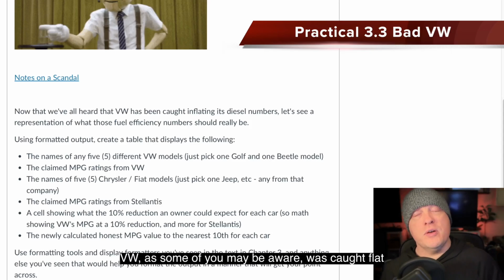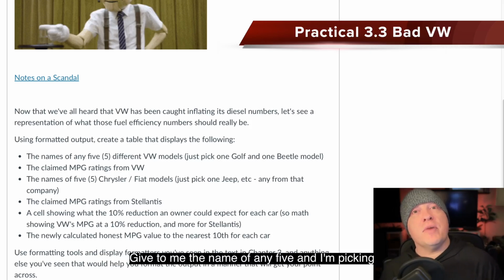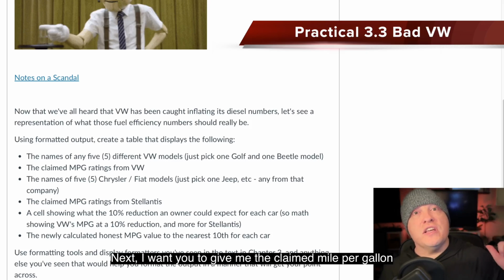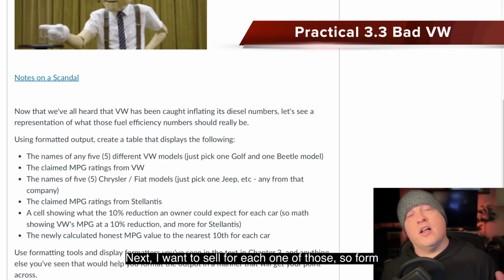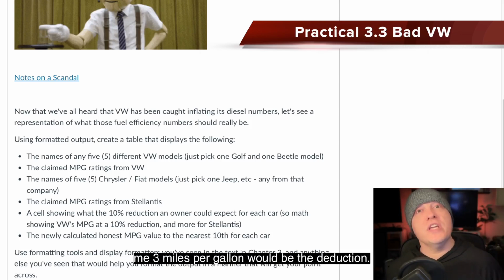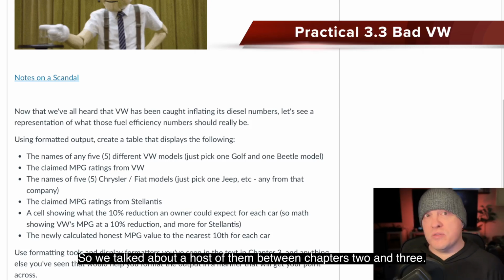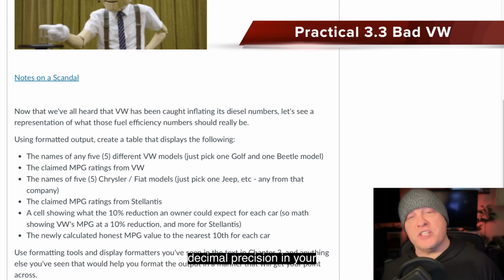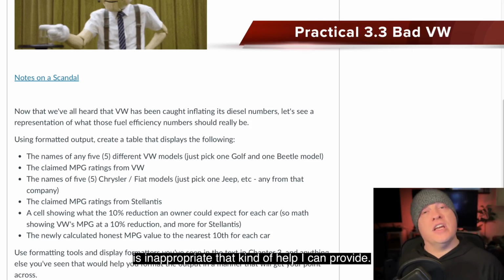CIS 276 Practical 3 3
Rock Valley College CIS 276 Introduction to C/C++
In this video we'll discuss the expectations for Practical 3.2 ATM